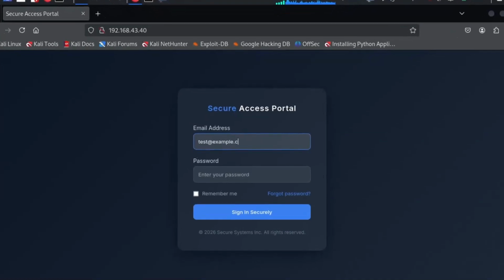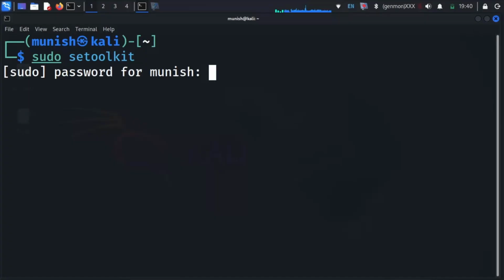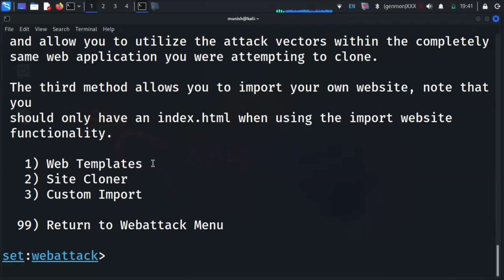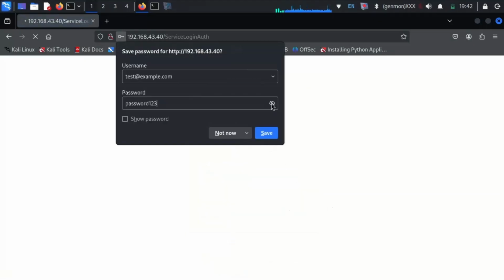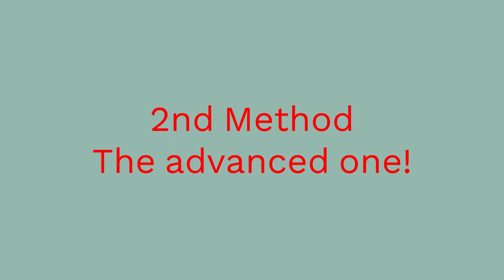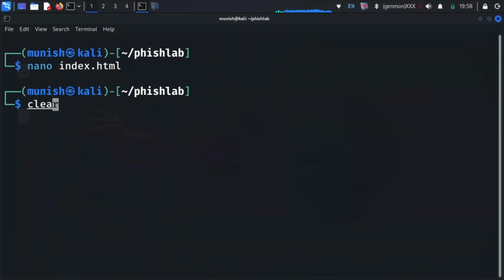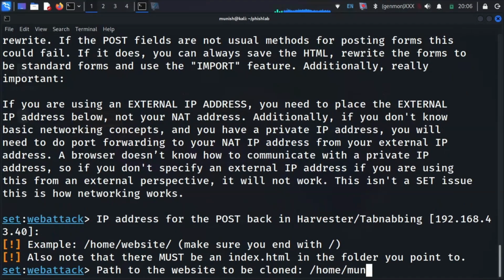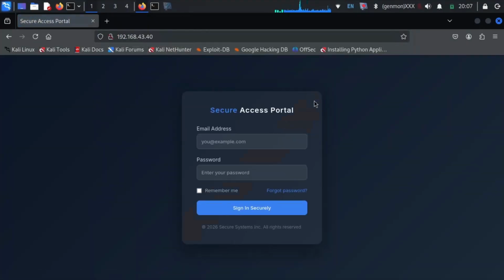Creating a Phishing Page in 5 Minutes! | Lab Demo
Build a phishing page in 5 minutes using Kali Linux in a controlled lab environment.
In this step-by-step ethical hacking demo, I show how phishing pages are created, how credential harvesting works, and how attackers simulate login capture — strictly for cybersecurity education and awareness.
This video breaks down the real technical process behind phishing attack simulations using Kali Linux and social engineering toolkit (SET). You will understand how phishing pages work, how login forms send POST requests, and how credentials are captured in a lab setup.

If you want to master ethical hacking, penetration testing, and cybersecurity tools like Kali Linux, this channel is for you.
🧠 Topics Covered:
phishing attack simulation
build phishing page kali linux
credential harvester demo
social engineering toolkit tutorial
ethical hacking lab setup
login page cloning concept
phishing attack explained technically
kali linux phishing demo
cybersecurity awareness training
penetration testing basics